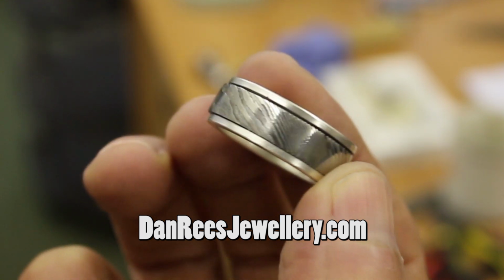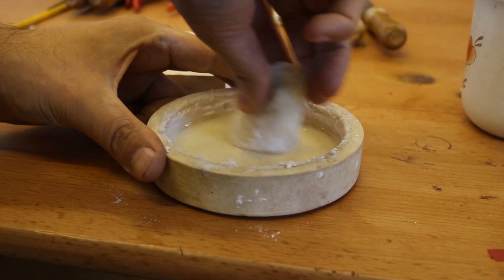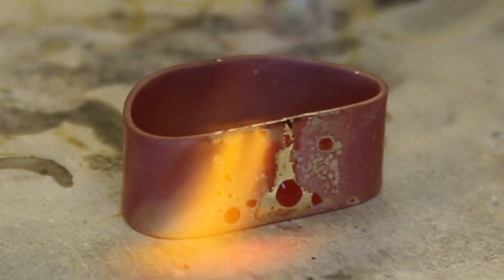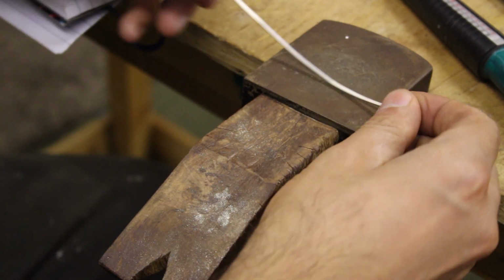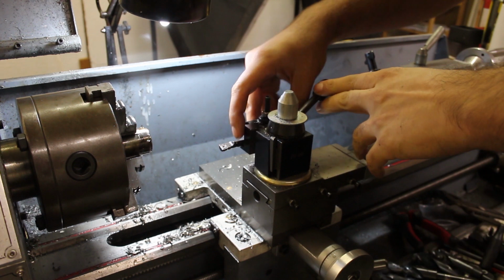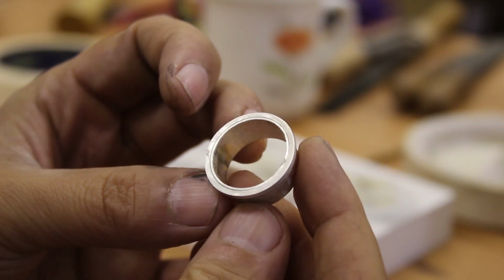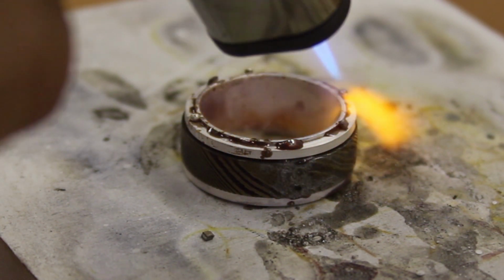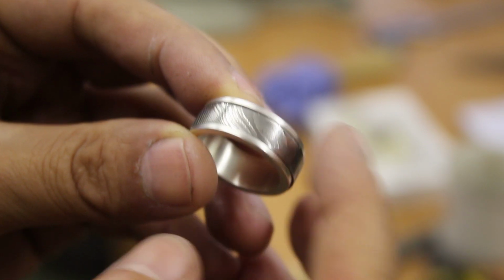This Wedding Ring Is INSANE! Silver & Damascus Steel Spinner Ring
How I made a spinner ring with silver and Damascus steel.  This awesome ring is an enigma and the process is very cool.  If you're looking for satisfying  silversmithing delivered with a soothing Welsh accent then this video is for you!

What is a spinner ring I hear you ask?  Well it's a type of ring with a moving element that allows you to play or fidget with it.  Some people say they help with anxiety, others just like having something to occupy their fingers (the devil makes work for idle hands!).

Typically spinner rings are made with precious metals like silver or gold and require a fair amount of skill to produce by hand.  For this piece I used sterling silver sheet and wire to create the core, and then made a Damascus steel ring as the captive spinner.

This silver spinner ring has a lovely kinetic action as the spinning Damascus steel ring moves freely.  The combination of contrasting materials and finishes also makes the piece both tactile and unique.